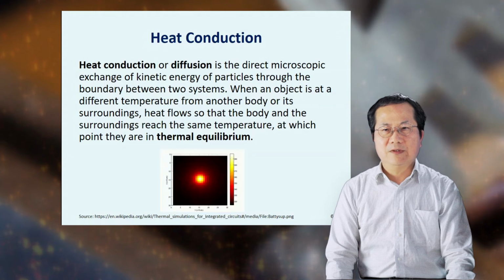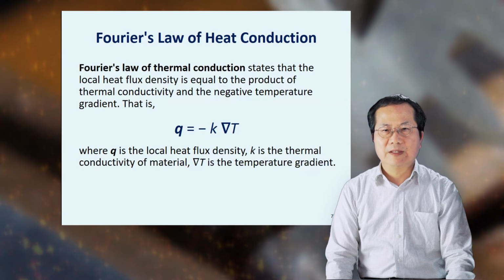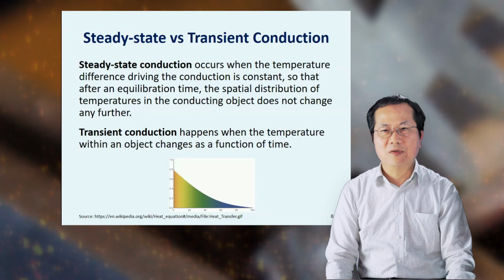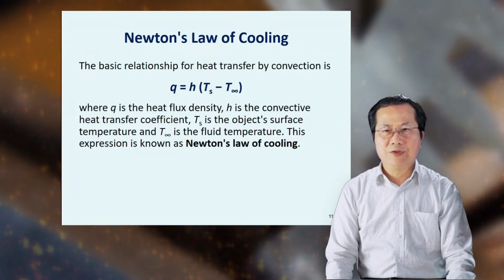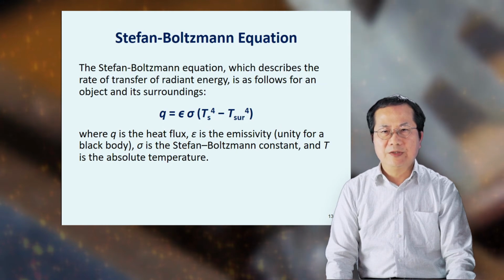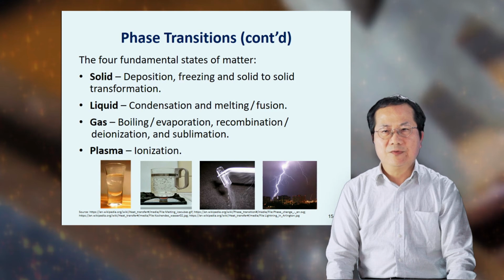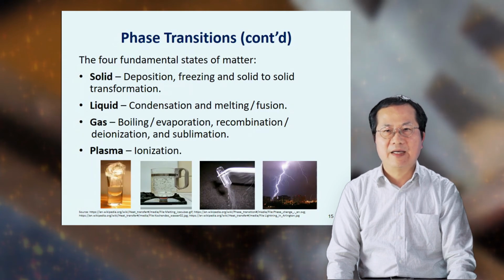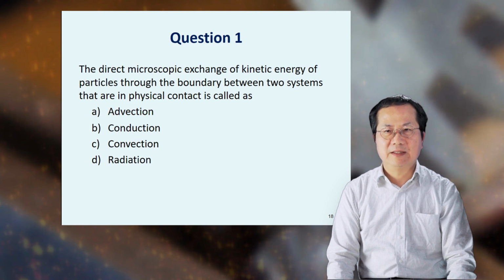Video 4 6